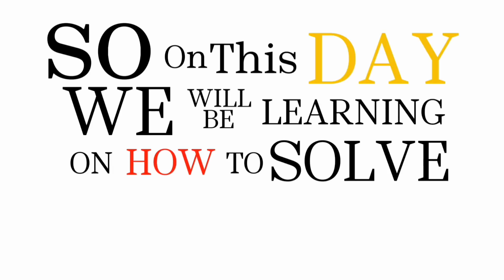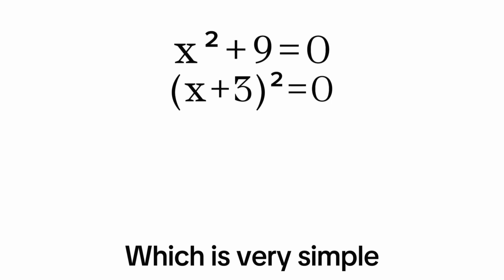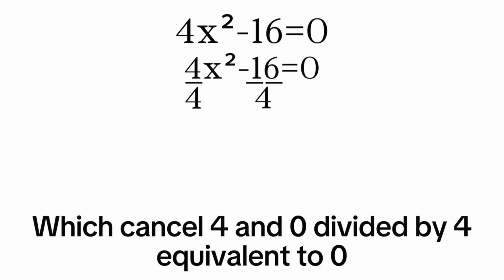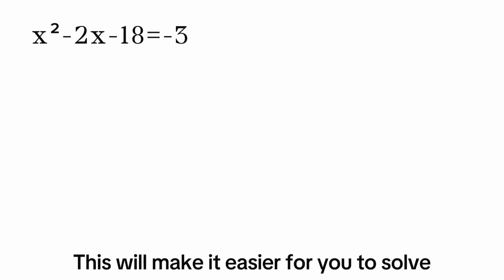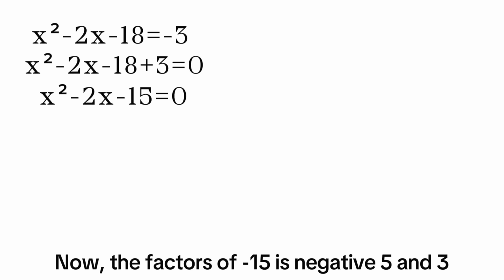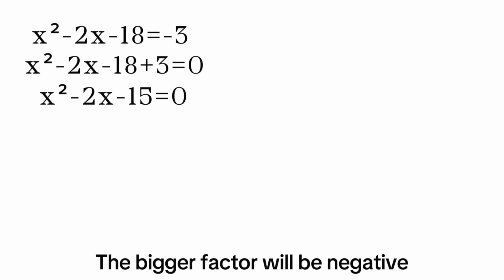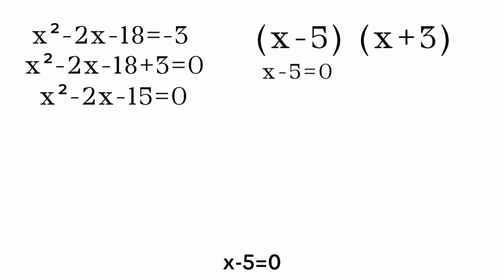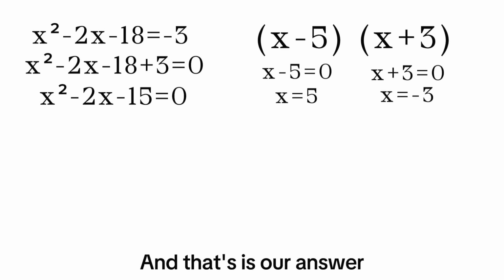QUADRATIC FUNCTION TUTOR